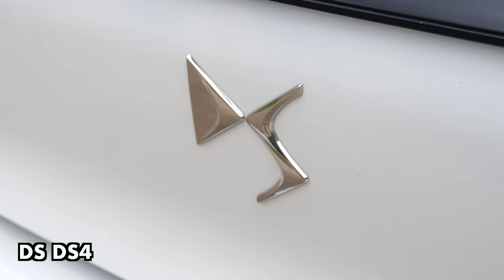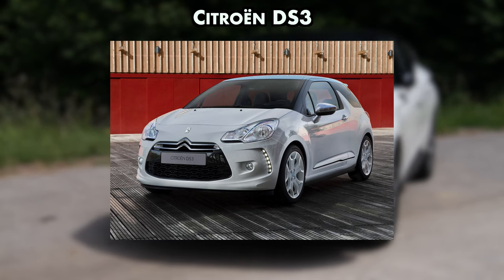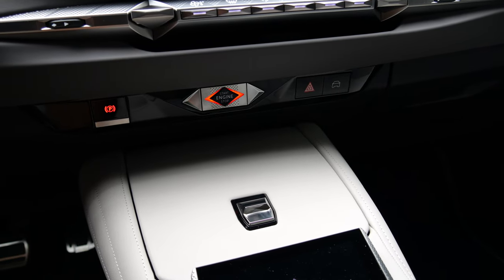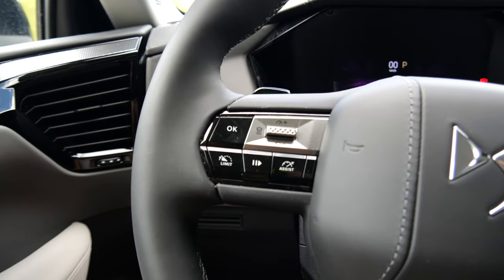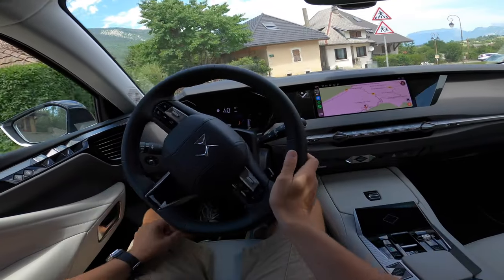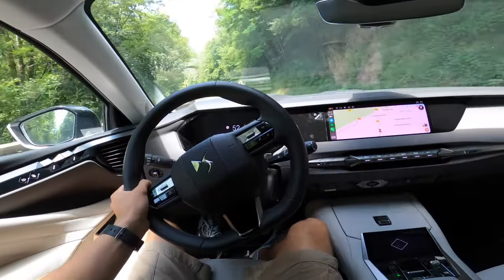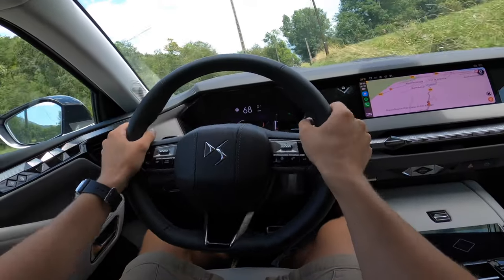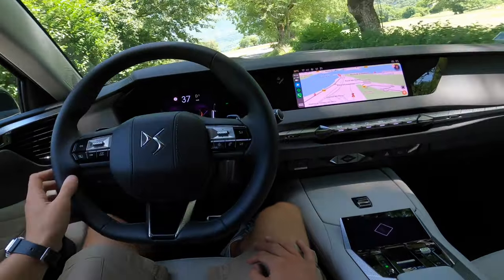L'ESSAI : DS DS4 1.2 PureTech 130 Esprit de Voyage "Le futur de l'automobile, du luxe sans moteur ?"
Aujourd’hui j’essaye une DS DS4 1.2 PureTech 130 de 2023 avec la boîte EAT8 en finition Esprit de Voyage, avec 2800 kms.
N’hésitez pas à donner votre avis sur ce format de vidéos dans les commentaires !
DS, c'est la marque haut de gamme du groupe PSA. Cette DS4 représente selon moi un futur de l'automobile un peu morose pour les passionnés, un futur dans lequel on retrouvera des voitures qui proposent des châssis affutés, beaucoup de gadgets, des équipements luxueux mais des petits moteurs, moins puissant et disposant d'une cylindrée réduite pour répondre aux normes toujours plus exigeantes.
Découvrez ses points forts ainsi que ses défauts dans cet essai, ainsi que mon avis sur cette auto !
Mon compte Instagram, pour avoir en avant-première les essais et être tenu au courant de la sortie des vidéos : @jls.drive 🏎

Mon compte Instagram professionnel, pour toute demande de production vidéo : @jls.films🎥

Merci à Adequauto pour son aide dans la production des vidéos 🚘.
Son compte instagram : @adequauto
Merci à SP pour son aide sur le tournage des plans extérieurs 🎥
N'oubliez pas que tous les essais réalisés sur cette chaîne ne représente que mon avis personnel. De plus, même si je fais mon maximum pour éviter que ça arrive, il se peut que des erreurs se glissent dans les vidéos.
L'espace commentaire est là pour partager votre avis ainsi que des corrections à mes éventuelles erreurs, mais toujours dans le respect et la bienveillance :)
90 🚀
00:00 Introduction cinématique
00:35 Introduction
01:37 Montage cinématique
02:18 Données techniques
02:52 Présentation de la finition
03:39 Présentation de DS
04:30 Présentation Extérieure
05:00 Présentation Intérieure
07:52 Essai Routier
18:02 Conclusion